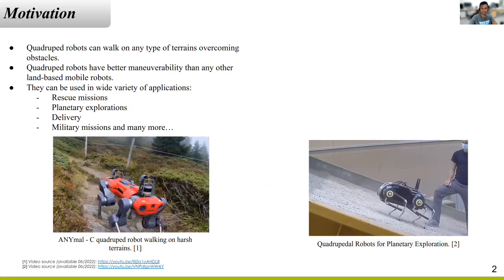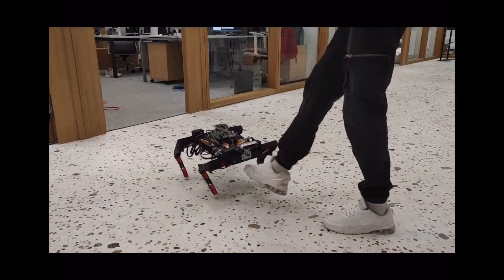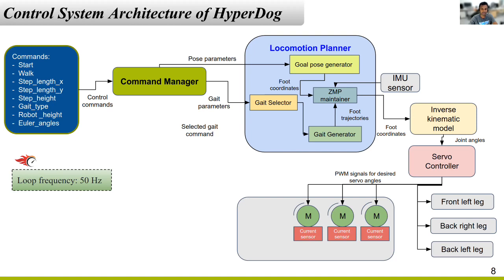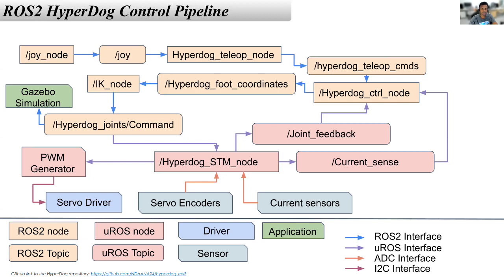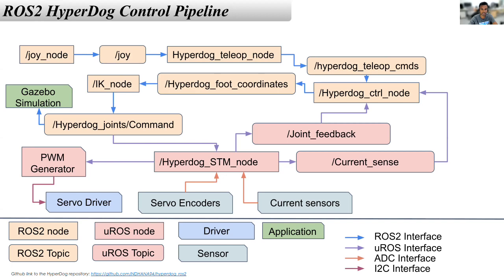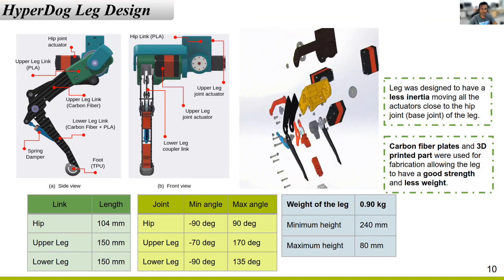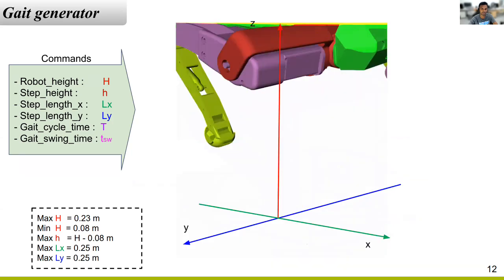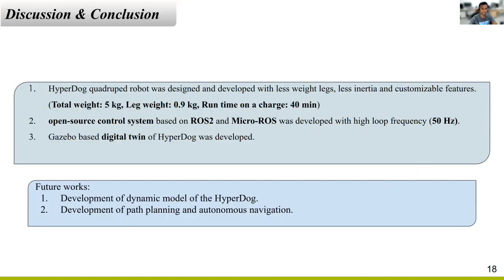HyperDog: An Open-Source Quadruped Robot Platform Based on ROS2 and micro-ROS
N. Dhananjaya Weerakkodi Mudalige, I. Zhura, I. Babataev, E. Nazarova, A. Fedoseev, D. Tsetserukou, “HyperDog: An Open-Source Quadruped Robot Platform Based on ROS2 and micro-ROS,” in Proc. IEEE Int. Conf. Systems, Man, and Cybernetics (SMC 2022), Prague, Czech Republic, 9-12 October, 2022, pp. 436-441. (Scopus and WoS, H-index (SJR)=62).